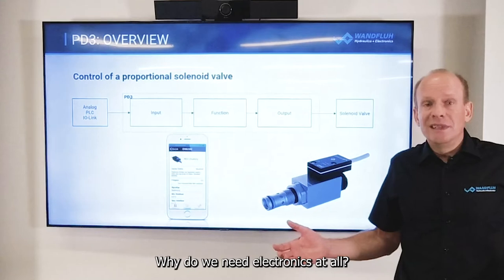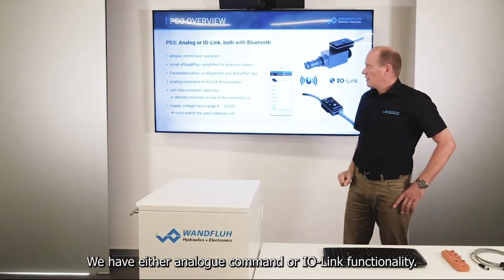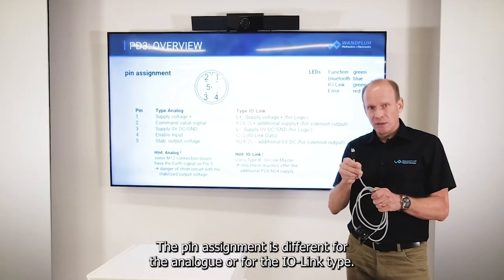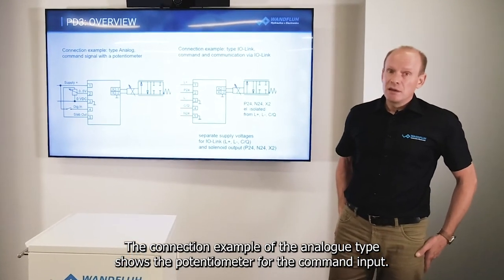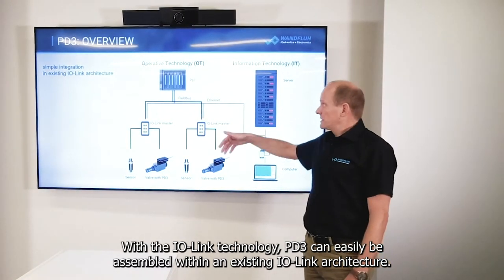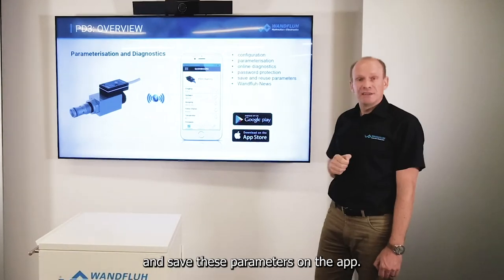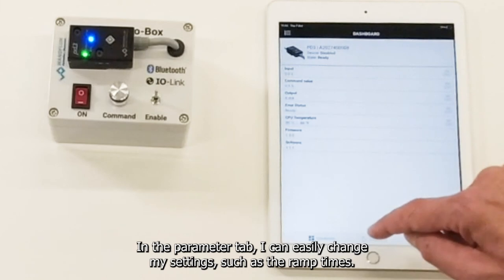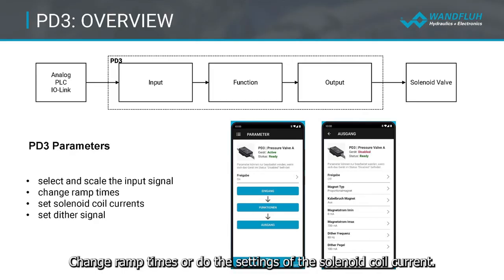Tutorial PD3 amplifier electronics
Valves as actuators in a hydraulic system are systematically digitised and equipped with a standardised interface that allows its status data to be directly transmitted to the IT world. PD3 amplifier electronics can collect data from the valve such as solenoid temperature, currents, voltages, operating times etc. and make them available for evaluation. Communication takes place via a digital interface. This replaces the conventional analogue interfaces and thus also eliminates the technical problems that can arise from signal interferences in the lines.